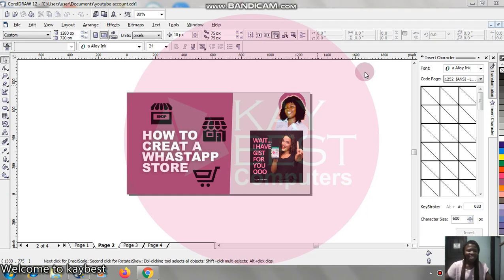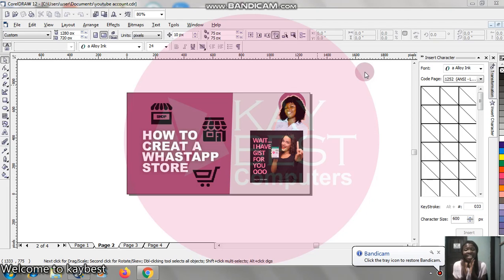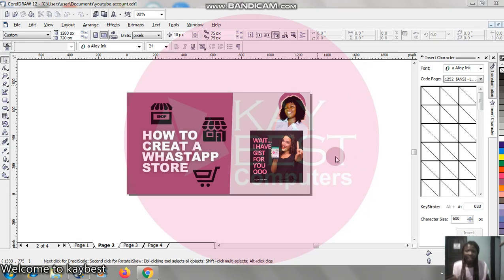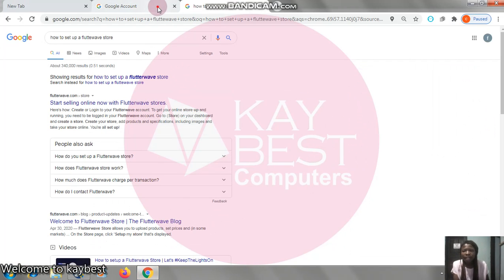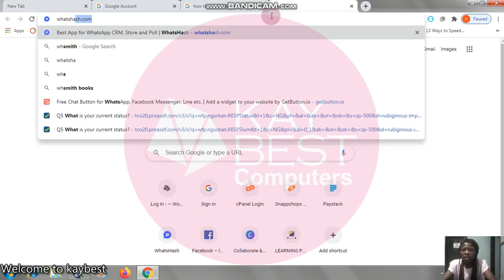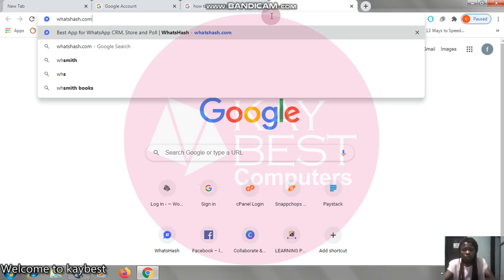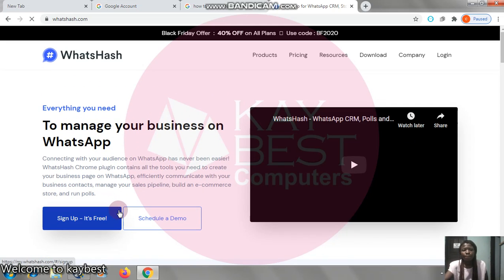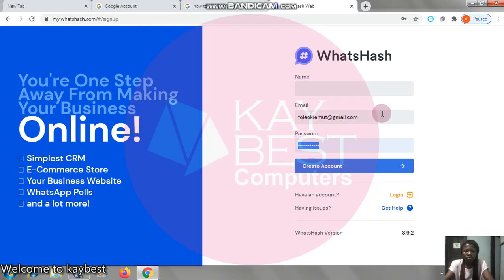HOW TO CREATE A WHATSAPP STORE - STEP UP YOUR BUSINESS BEFORE 2021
This video is a complete step to creating a whatsapp store from the scratch, with payment system, products, product categories and be able to link them to your website if you have. but no problem if you don't have.

you also get to link them to your social media platforms for further brand recognition.

Here is the link to the second part of the video